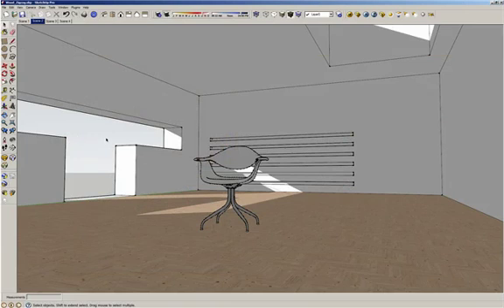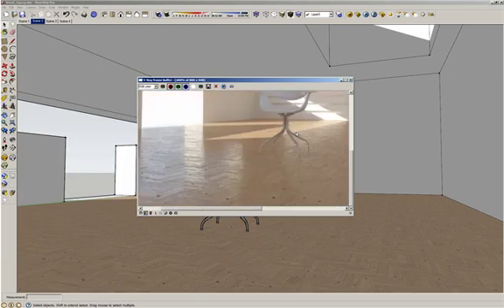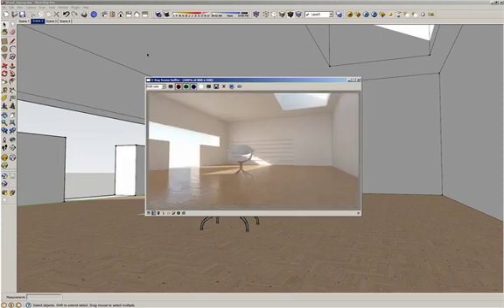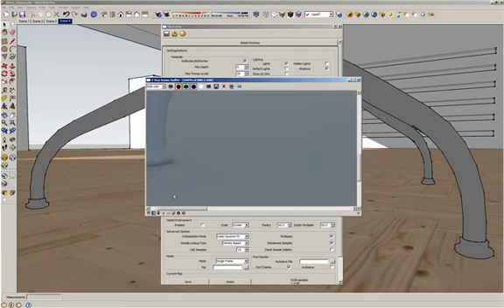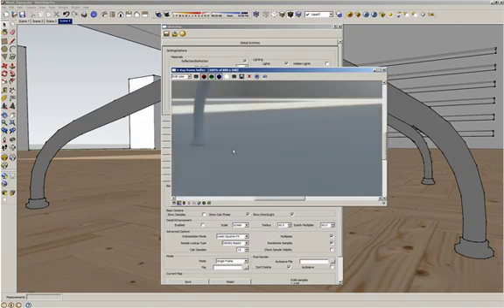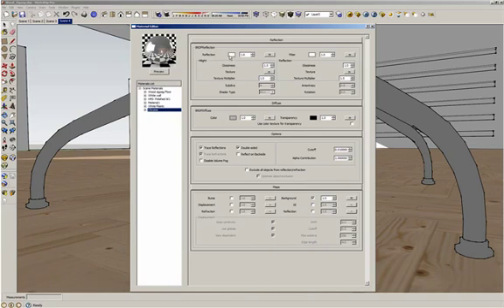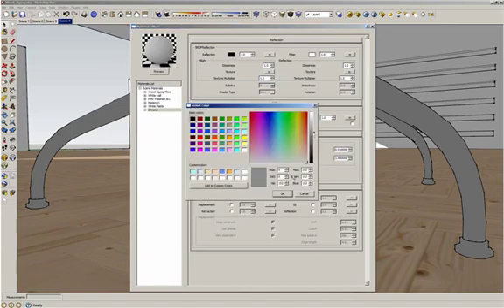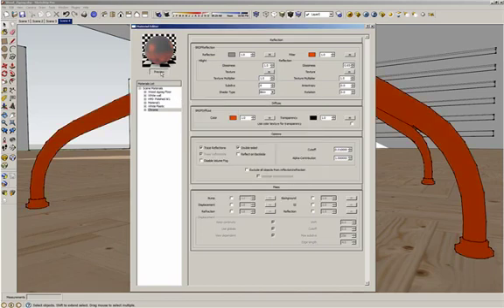Three Useful VRay Tips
Working in the latest build of VRay for SketchUp 7, ASGVIS 3D Artist & Trainer Fernando Rentas explains three V-Ray tips that will make your renders more photorealistic.

Tips include:
1. The correct image sampler when you have reflection, refraction, DOF, glossiness, etc
2. The "Samples" option on the Irradiance Map
3. How to tint the reflection on a material

Don't miss this featured VRay tutorial, also available in the SUPPORT section of

Tutorial applies to both V-Ray for Rhino & V-Ray for SketchUp!